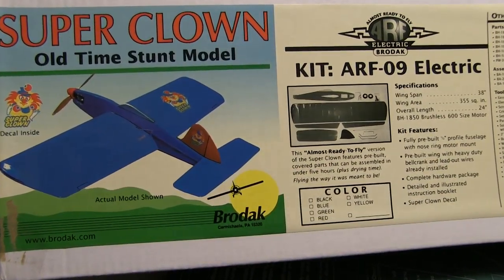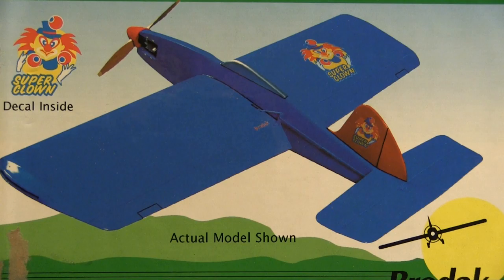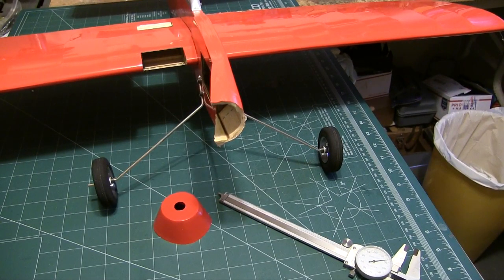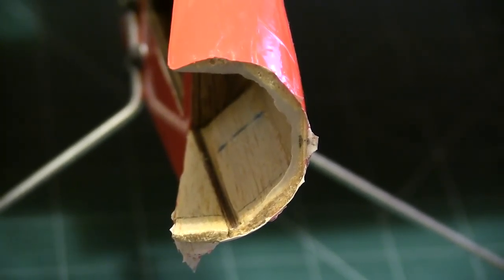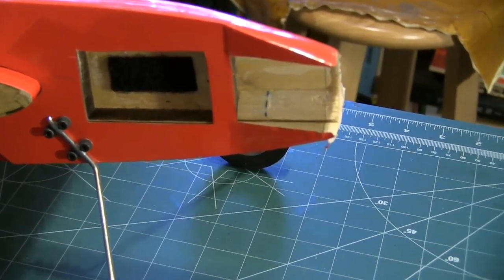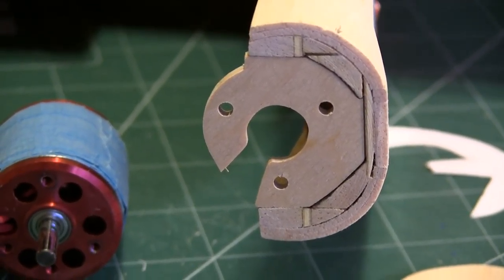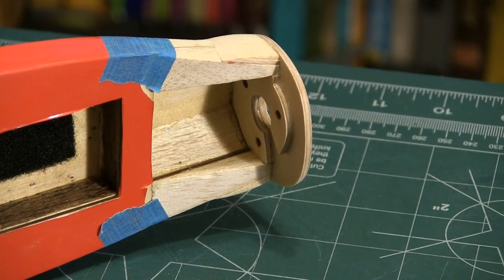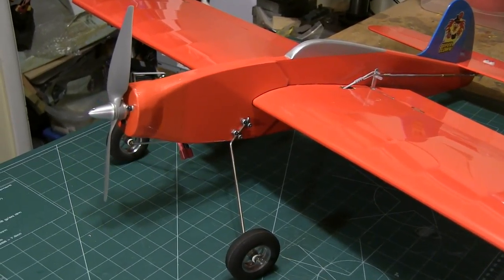Super Clown Firewall Fail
Firewall safety issue with the Brodak Electric Super Clown. The intention of this video is to make you aware of a problem with the firewall on the Super Clown that could result in a serious injury. In addition I'll go over the history of the defect, and what I did to correct it.
With regard to the history, here is a link to a review done back in 2007 pointing out the problem, and the designers comments:

Here is a link to the motor and firewall ripping off during flight followed by another link showing how that guy fixed the problem: